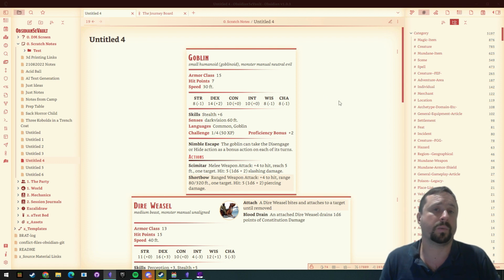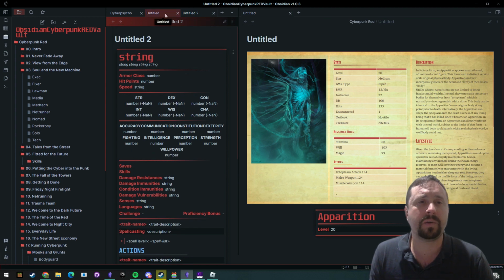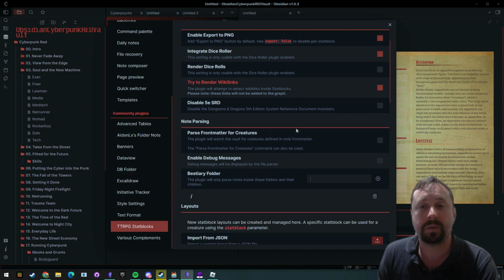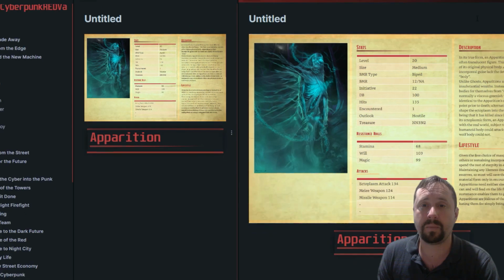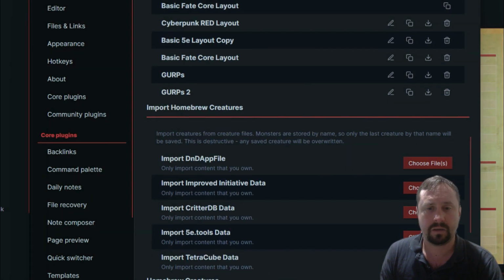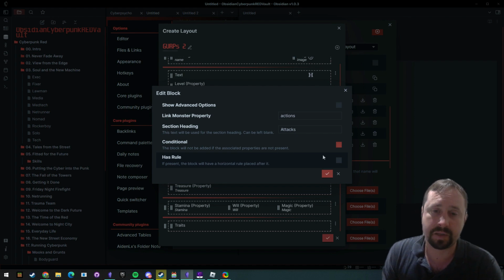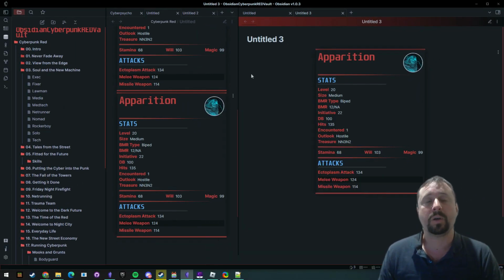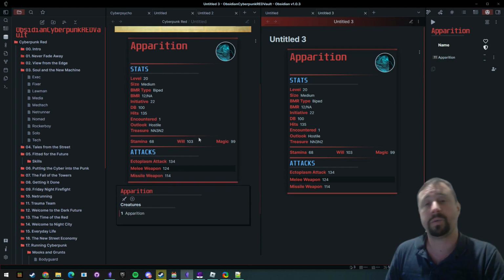Obsidian - Custom TTRPG Statblock Template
TTRPG Statblocks allows monster statblocks to be rendered in your Obsidian notes with a few lines of syntax. Out of the box the plugin comes with layouts for DnD5e and Fate but you can also create custom layouts which allow it to be used for any TTRPG System. This video shows an example of how to create a custom TTRPG Statblock Template.

0:00 Intro
2:44 Setup the First Monster Data
11:29 Create Custom Statblock Layout
35:09 Community Templates and Support
38:19 Outro